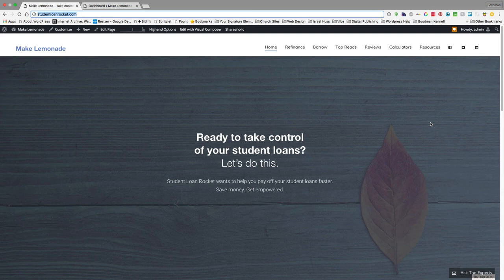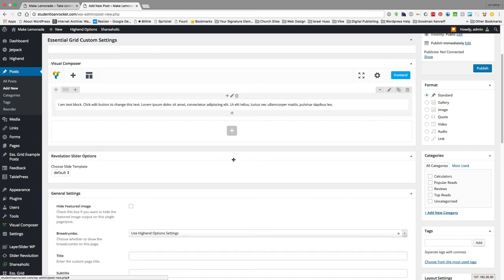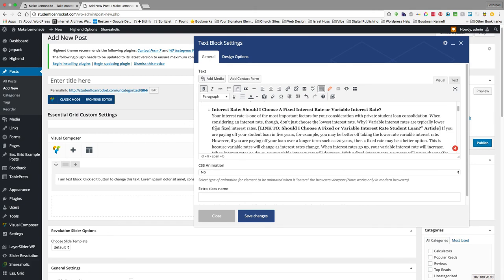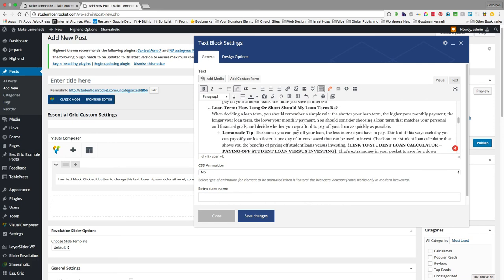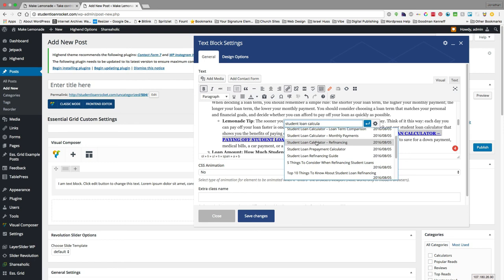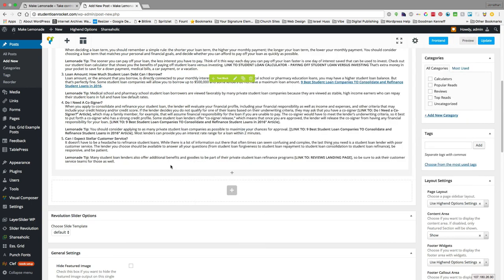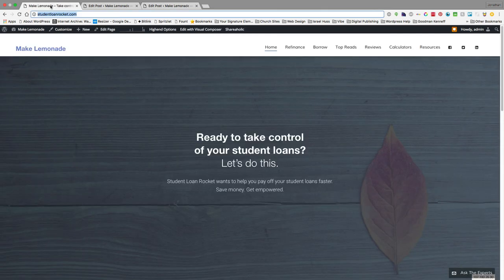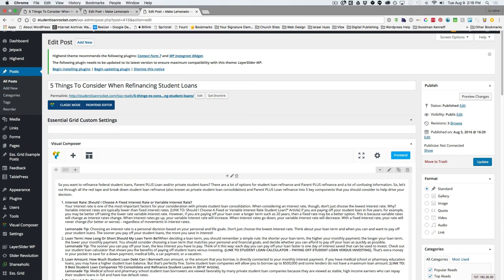Make Lemonade Post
Adding Posts to Make Lemonade